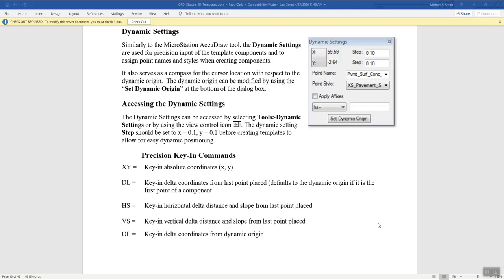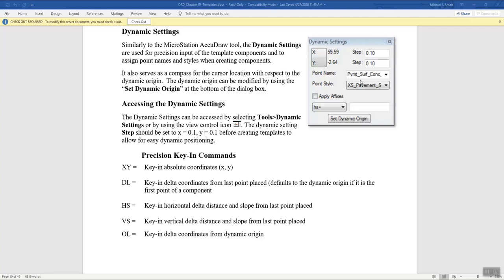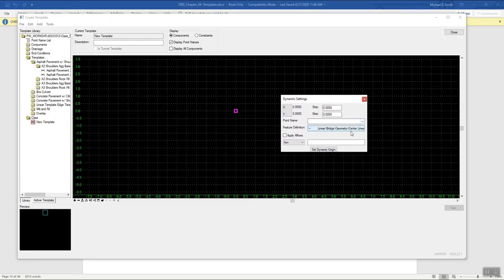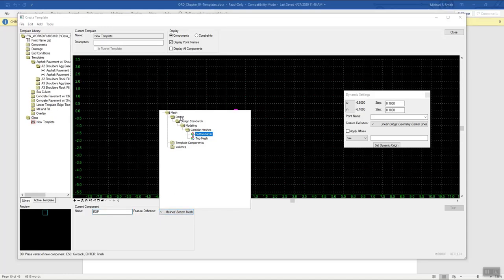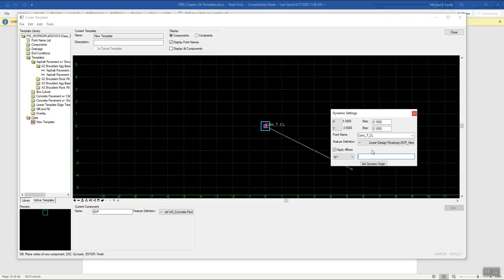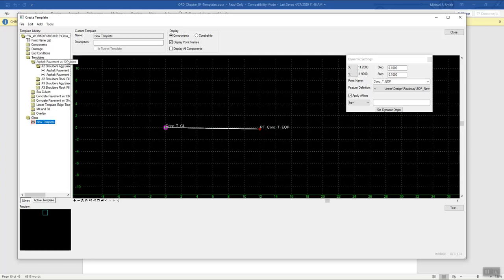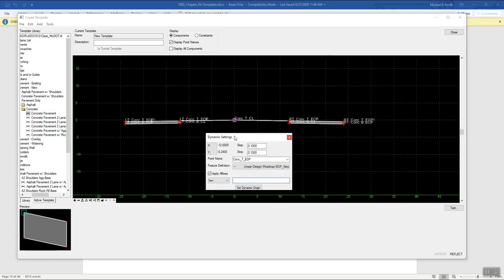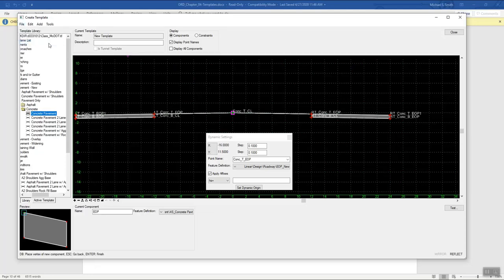ORD - Road 1 - Chapter 4 - Templates 02 - Dynamic Settings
Second Video for Lecture time for Chapter 4 discussing Dynamic Settings and creating components